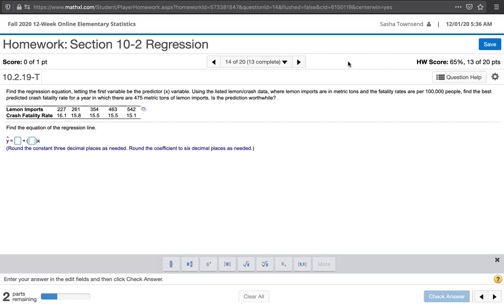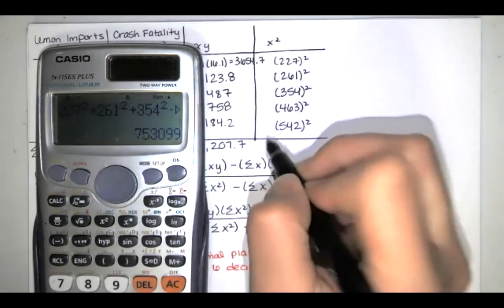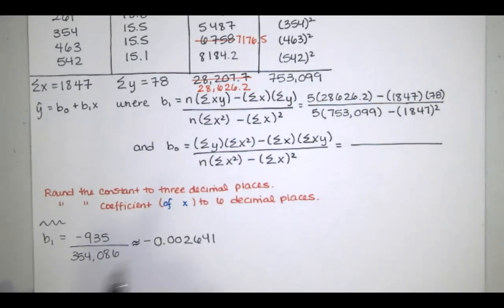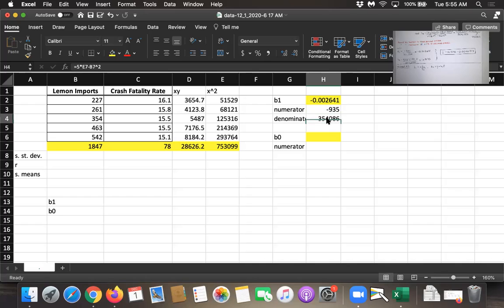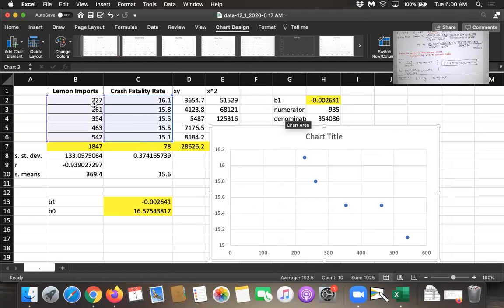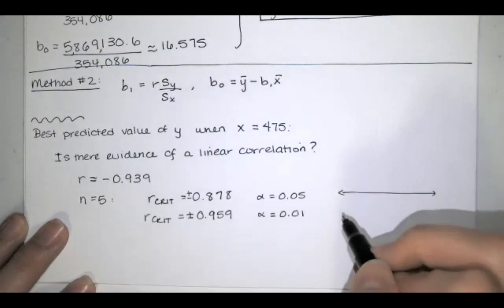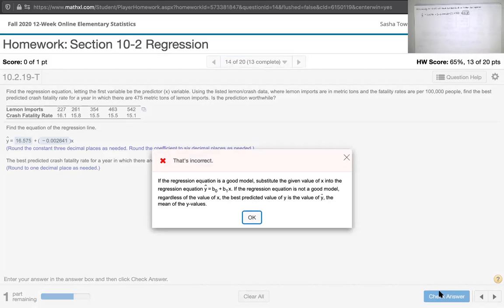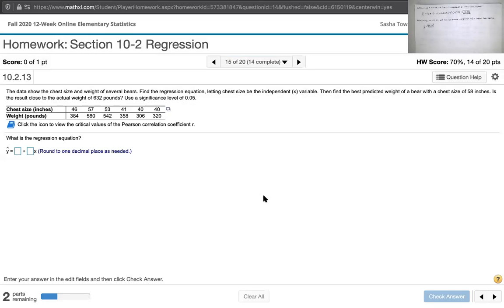Prob. 10.2.19 - Regression equation (three methods). Use it to find the best predicted value of y.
In this video, we solve problem 10.2.19-T from Essentials of Statistics, 6th edition, by Triola.

We're given a small data set (n=5 ordered pairs), and asked to find a regression equation relating the two variables. In the video, I demonstrate how to find the regression equation using three methods (two pairs of formulas for b0 and b1, and the linear regression capabilities of Excel).

After finding the regression equation, we're asked to find the best predicted value of y for a given x value. This requires us to determine if there is sufficient evidence of a linear correlation between the two variables. In this case, the significance level was not provided. At a significance level of 0.05, there is sufficient evidence of a correlation, while at a significance level of 0.01, there is not sufficient evidence of a correlation.